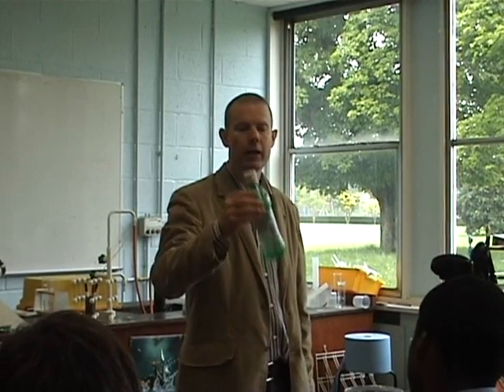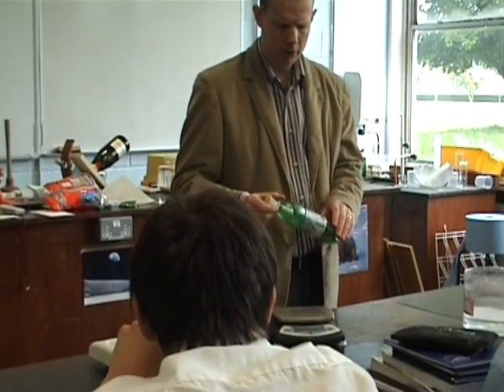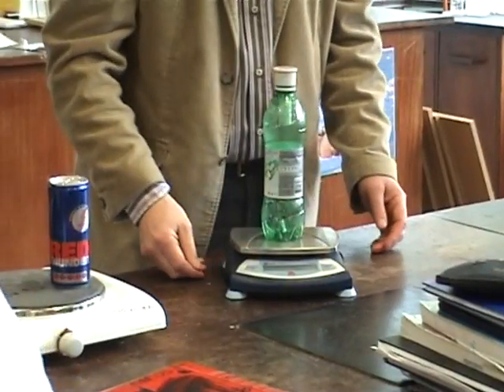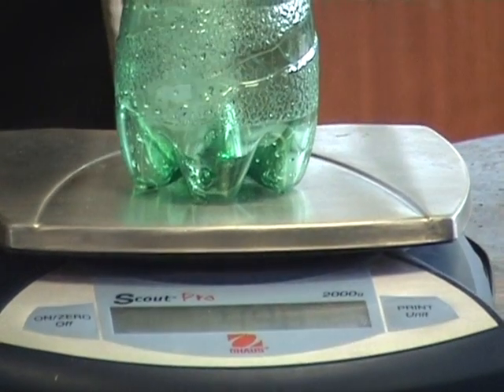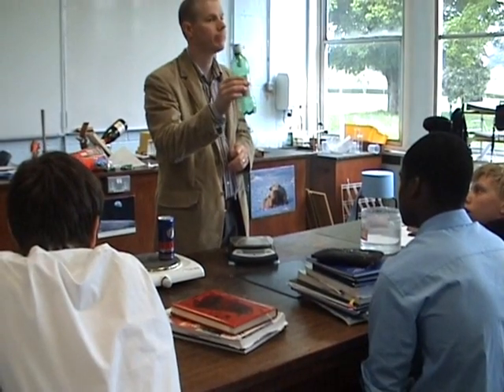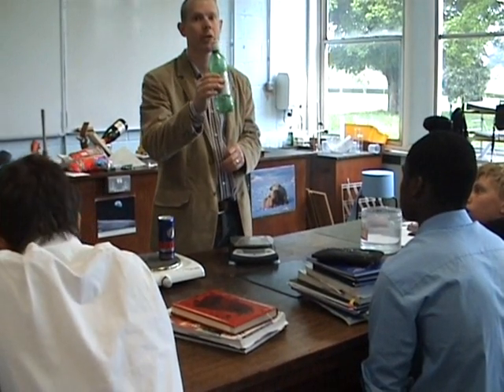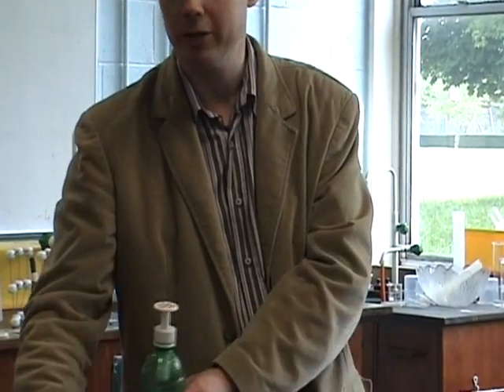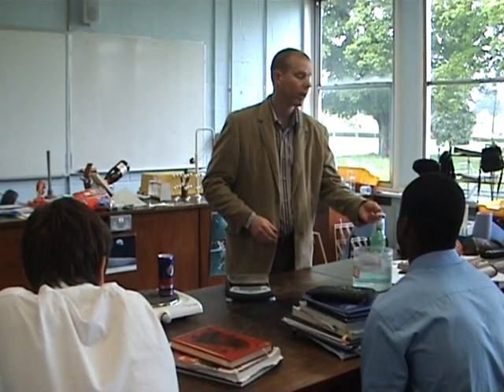Air has mass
Demonstrating that air has mass